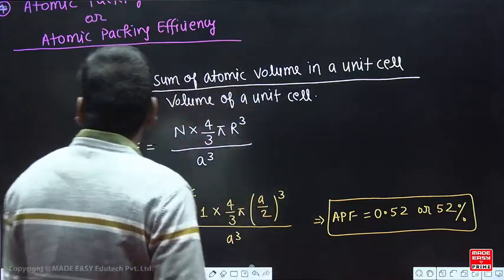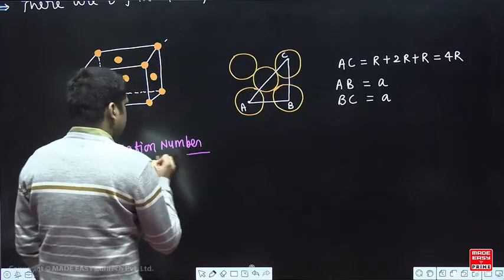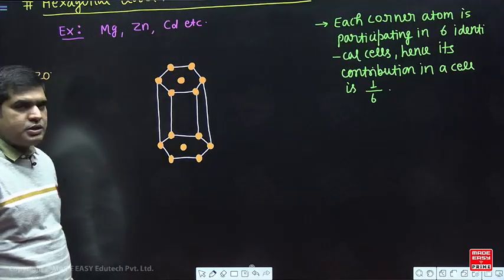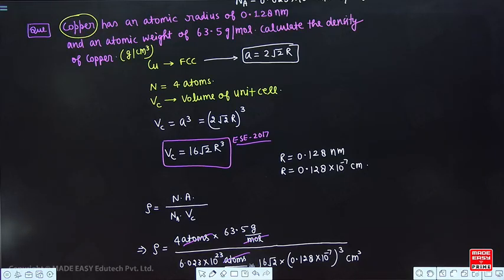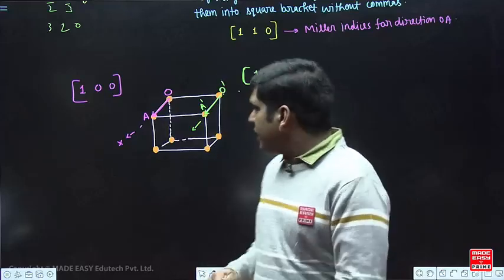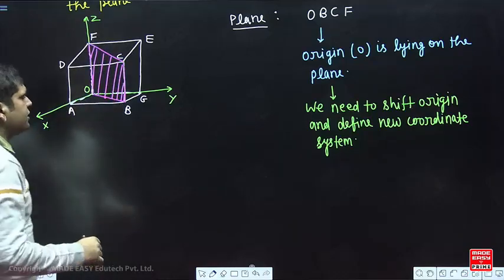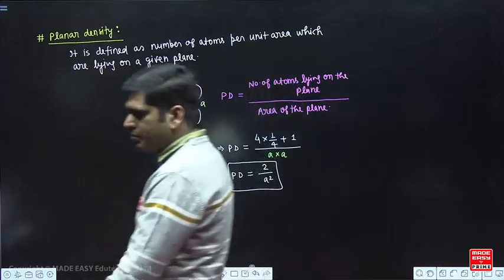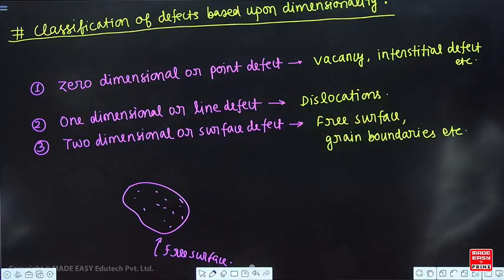MS Lecture 5 Crystallography 1